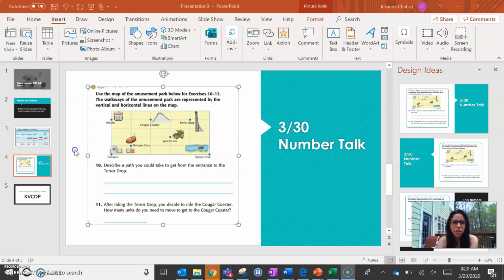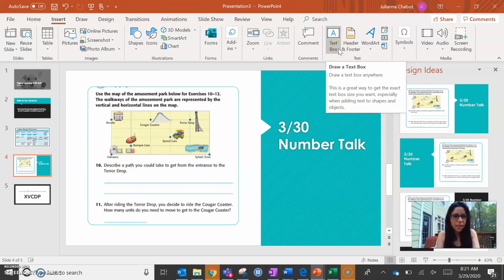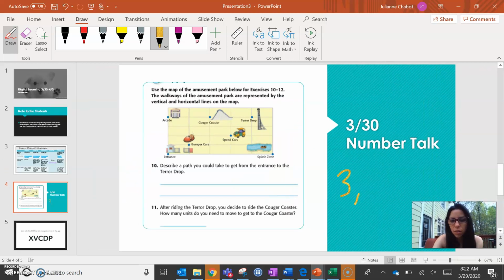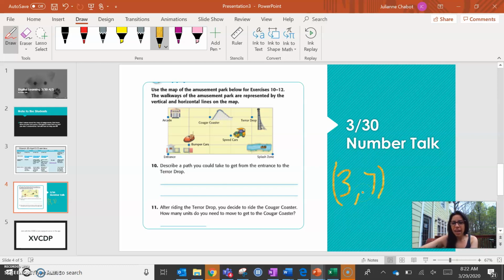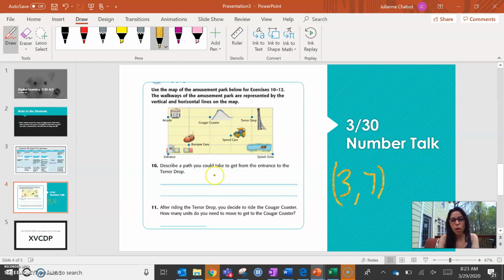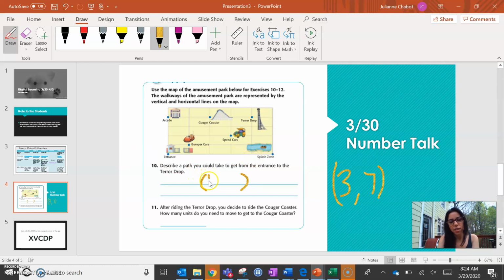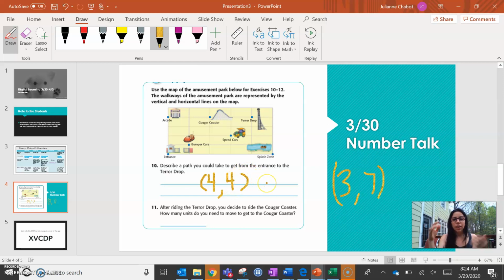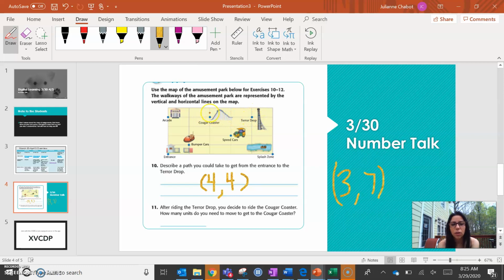March 30 Coordinate Planes